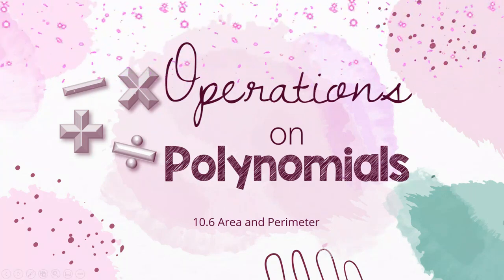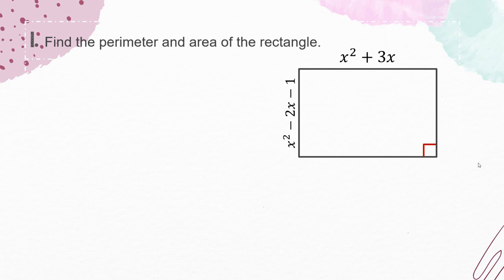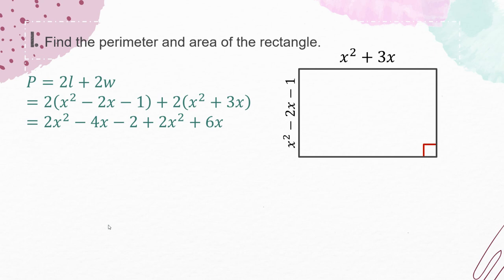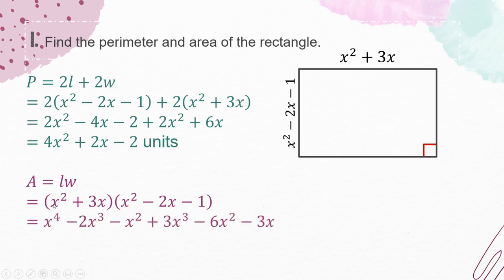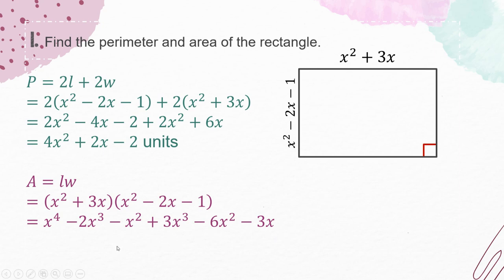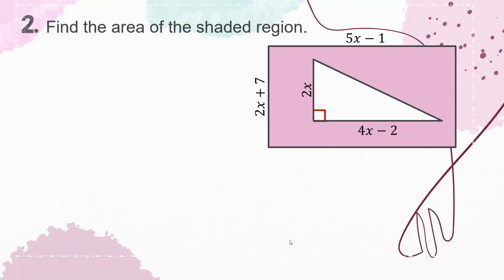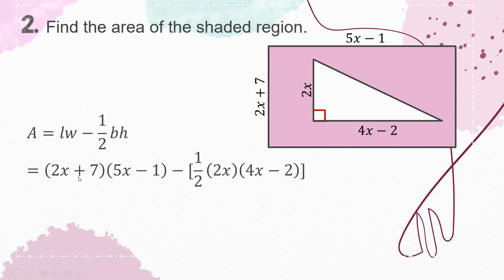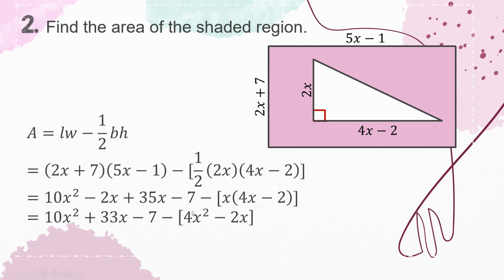Area and Perimeter of Rectangles with Polynomial Dimensions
How to calculate the Area and Perimeter of Rectangles with Polynomial Dimensions. Algebra 1